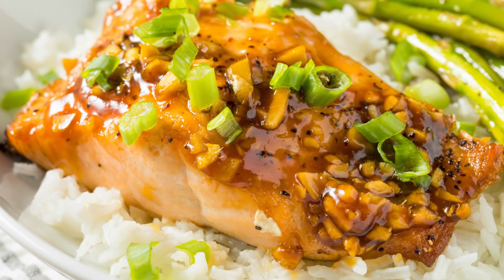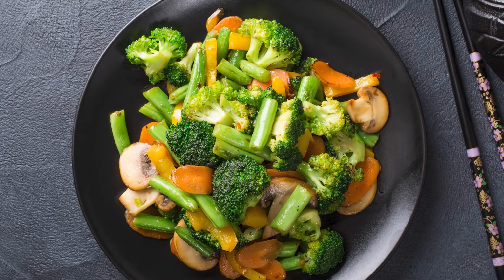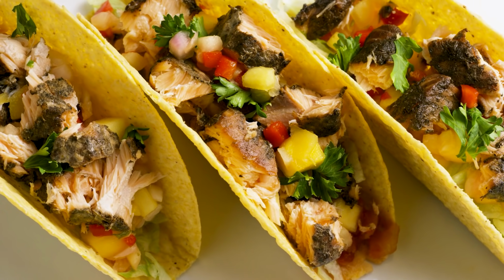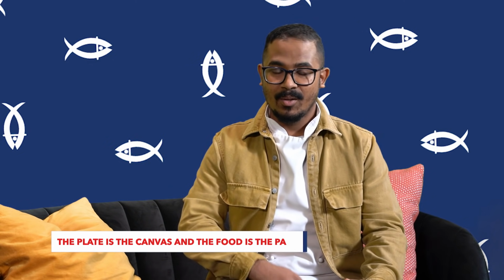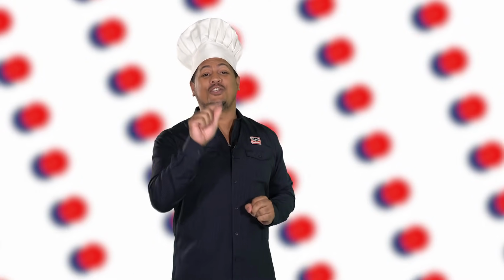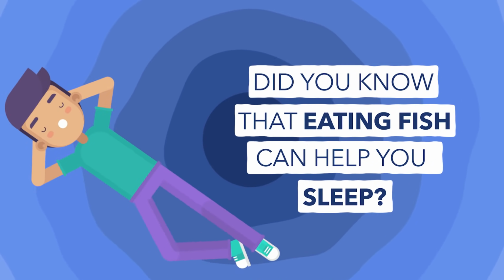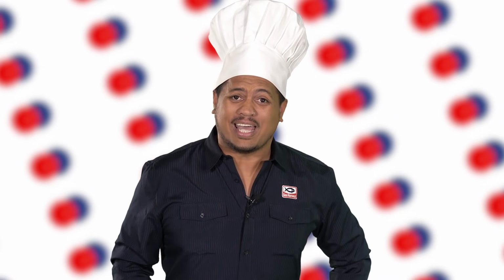How To Cook with Frozen Fish | Fact or Fishy with Sea Harvest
Welcome to Fact or Fishy? with Sea Harvest. We will be unpacking some frequently asked questions and myths with the help of an expert, or two.

In this episode, we discover 5 quick & Scrumptious ways to cook your frozen fish. Join Devdondidit as he talks to Jabir Moses, Senior Sous Chef at the test kitchen to help you find the quick and easy fish meal for you and your family! From a low carb option to a cheesy option, One fish and 5 different ways to serve it up. One for every day of the week!

DID YOU KNOW that eating fish can help you sleep? Fish meat contains vitamin D that assists in improving the quality of sleep.